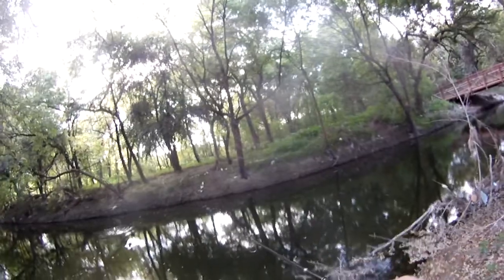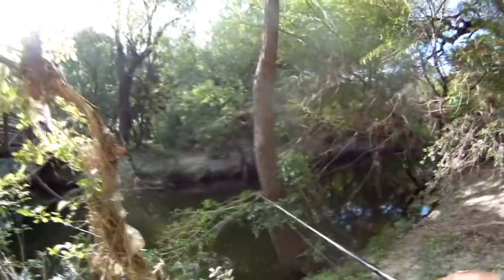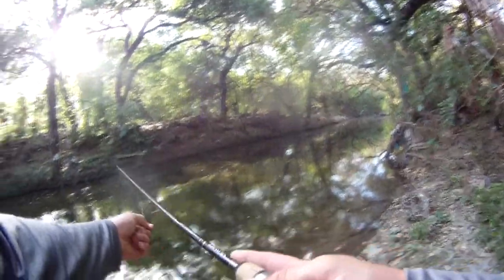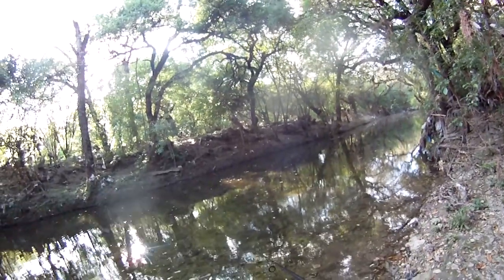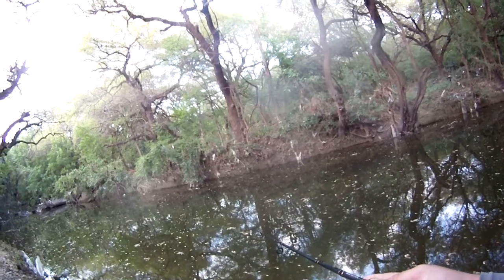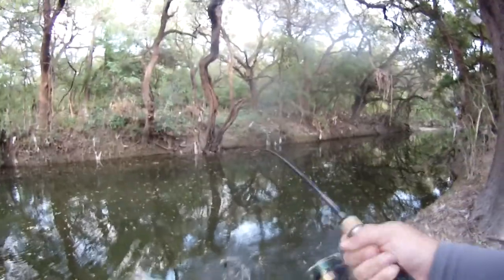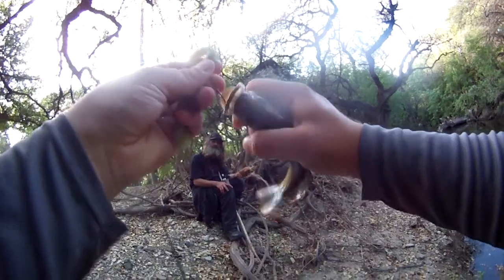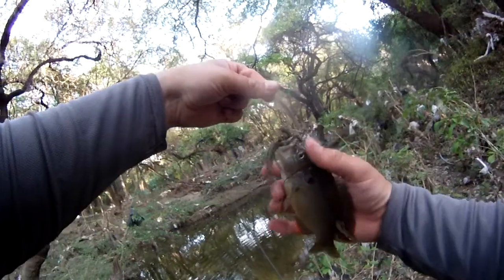SLAYING THEM ON SLIM SENKOS - Back to the same old creek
Hit up the same old creek. Why stop when it's still producing? I mostly used Thin Senkos in this one.